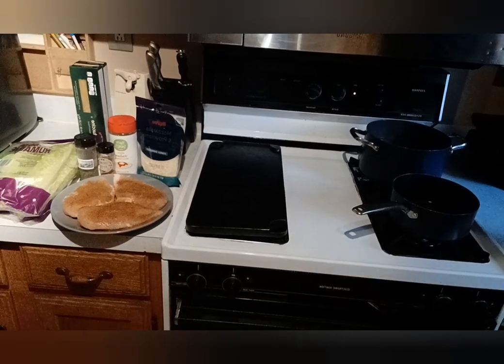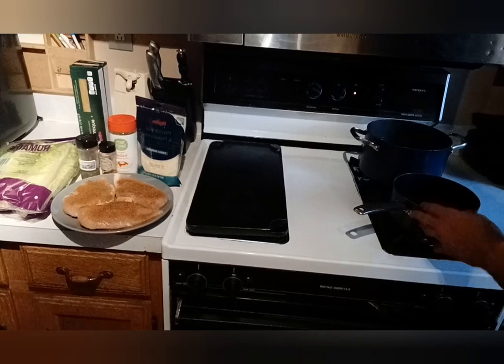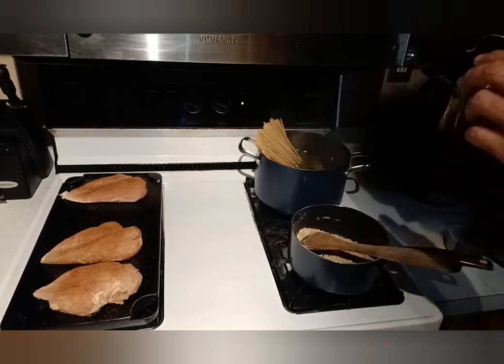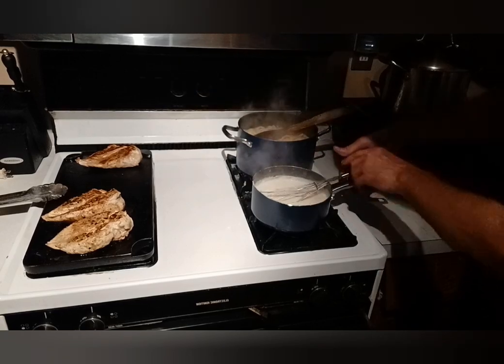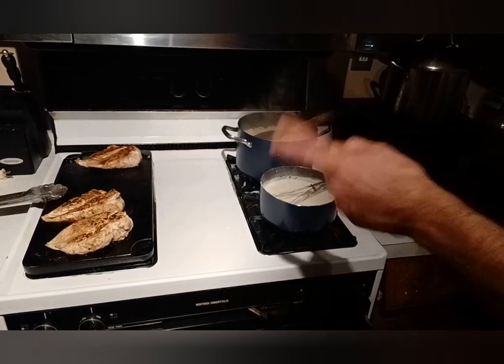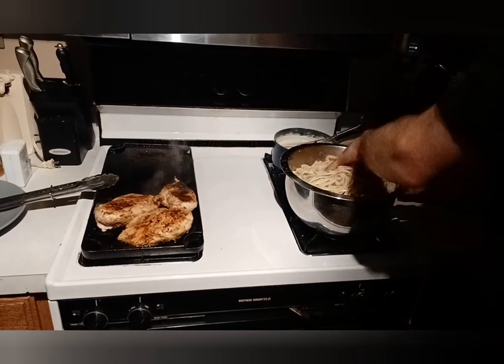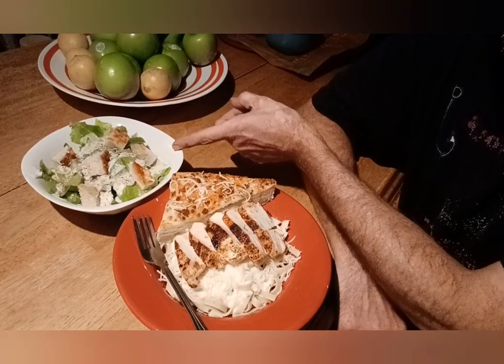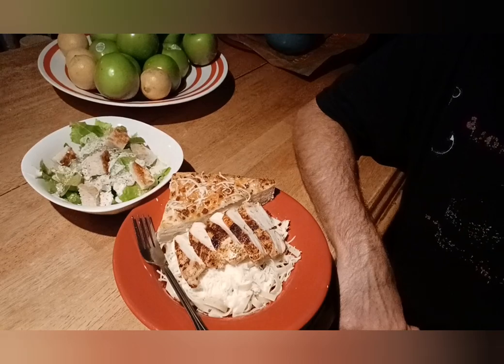Anniversary Meal Chicken Alfredo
anniversary meal for my lady.

Featuring @piggyspiddles The Rub for the chicken. and @Itsallmine Herb blend from her garden for the noodles